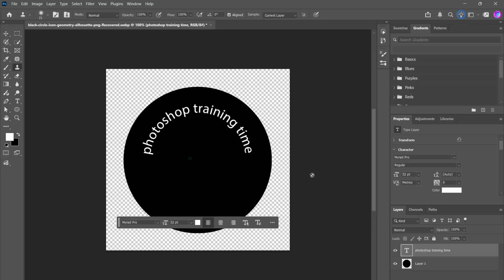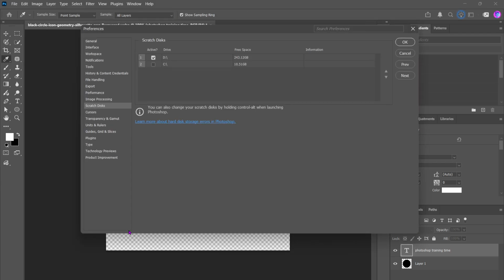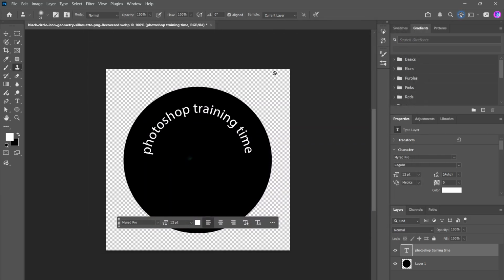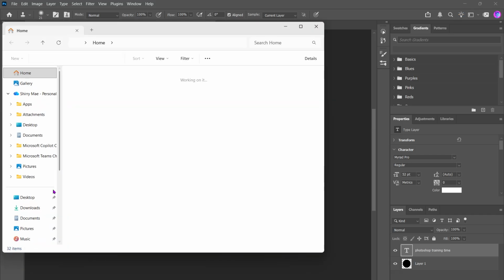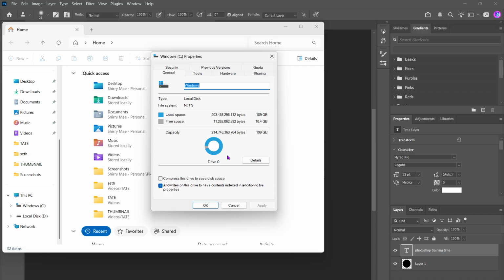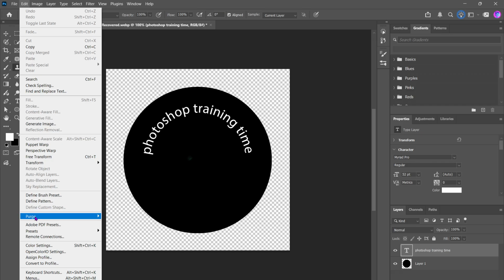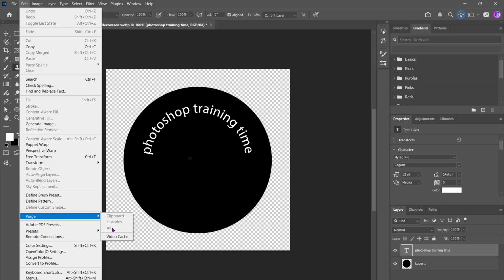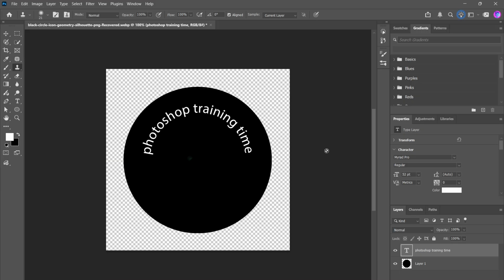How to Fix a Scratch Disk Error in Photoshop - 2026 Guide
In today's video, I'll show you how to fix the "Scratch Disk Full" error in Adobe Photoshop. If Photoshop won't open, runs out of storage, or displays a scratch disk error, don't worry. I'll walk you through several simple and effective solutions, including how to free up scratch disk space, change the scratch disk location, and prevent the error from happening again. Let's get started!

In this tutorial, you'll learn:

✅ What causes the Scratch Disk Full error in Photoshop
✅ How to free up scratch disk space for better performance
✅ How to change the scratch disk location in Photoshop
✅ How to clear temporary files and optimize Photoshop settings
✅ Tips to prevent scratch disk errors and keep Photoshop running smoothly

This easy Photoshop tutorial is perfect for beginners who want to fix scratch disk errors quickly and improve Adobe Photoshop's performance.